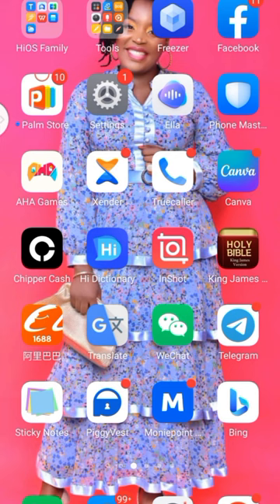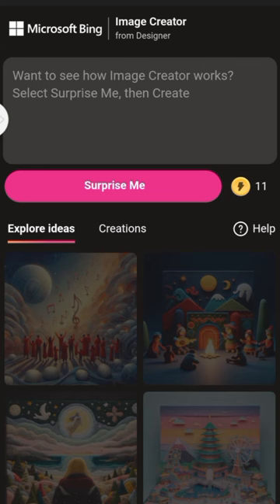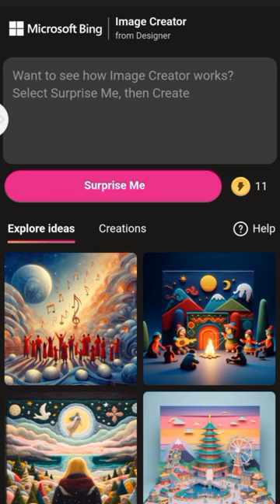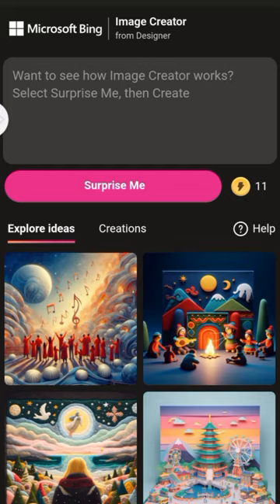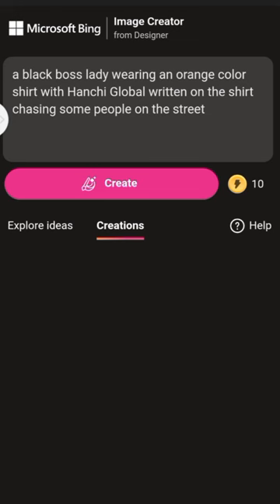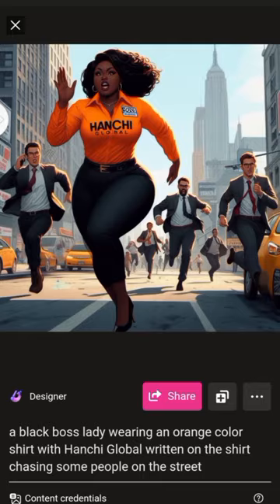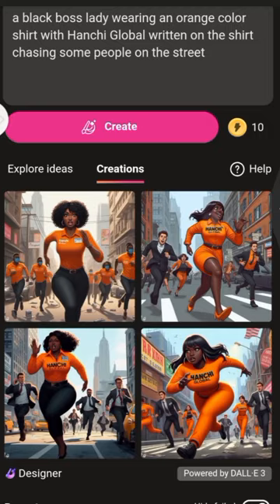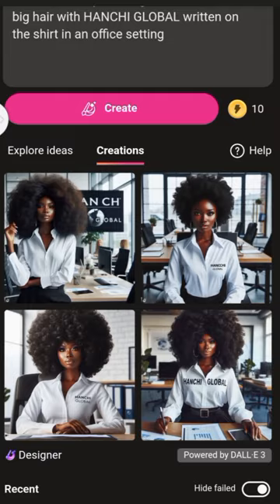HOW TO CREATE AI IMAGES FOR FREE USING ONE SIMPLE APP.